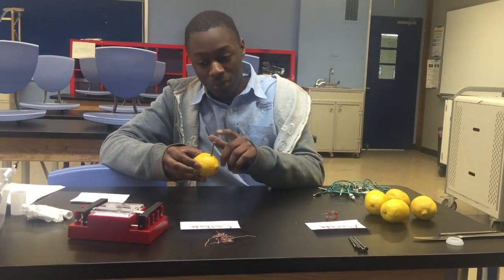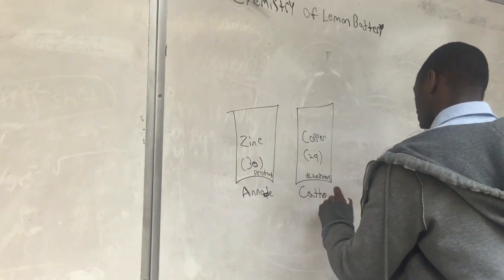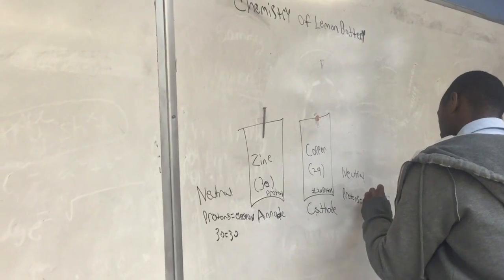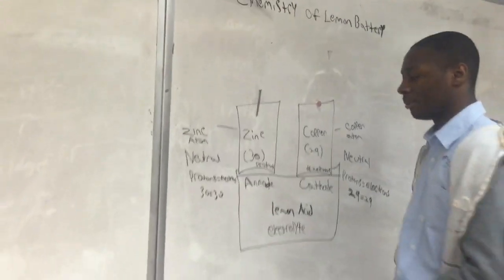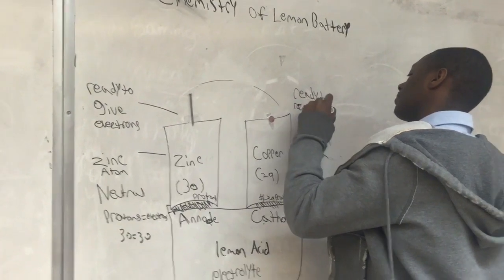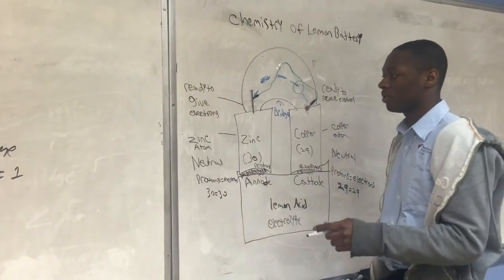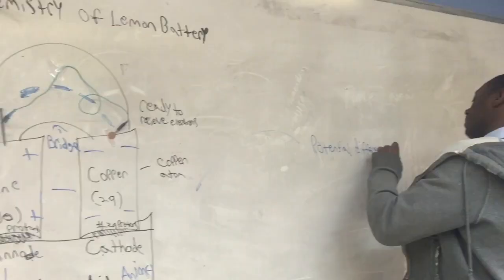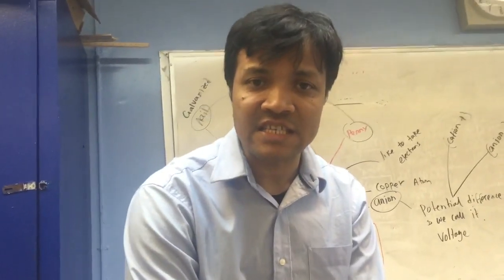Physics Lesson # 4: Lemon Battery